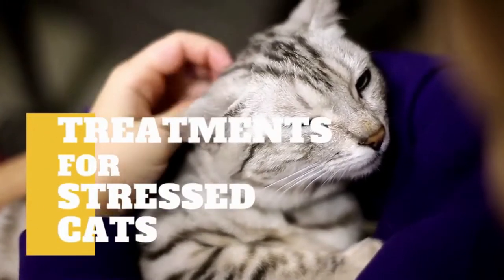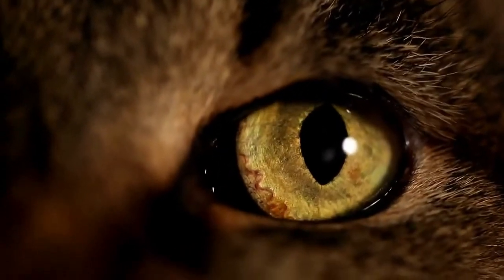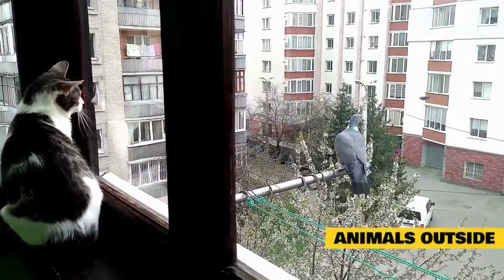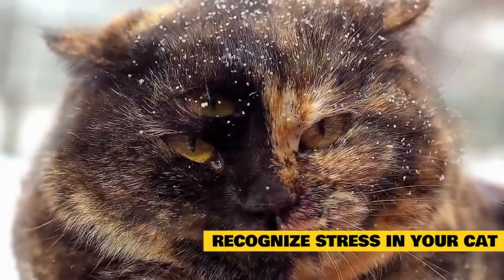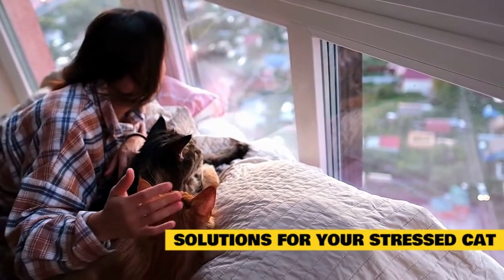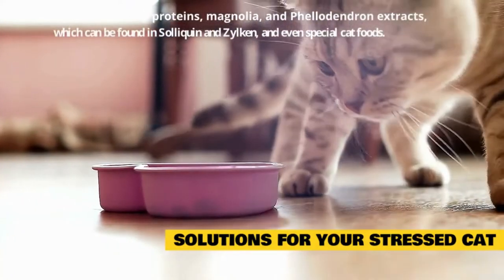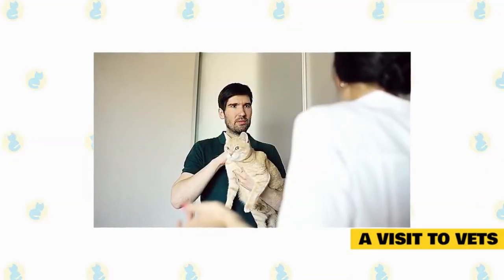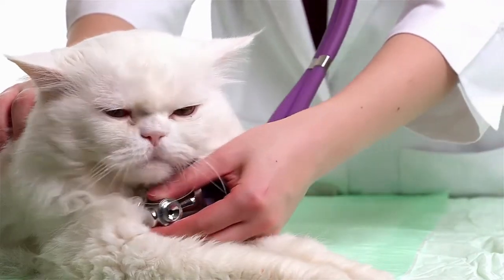How to Know that your Cat is Stressed -.- Treatments for Stressed Cats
Worried your cat may be stressed? Watch this helpful guide on how you can spot signs of cat stress and how you can provide care for your stressed cat. In this video, you will learn the solutions that you can use for the treatment of your stressed cat.